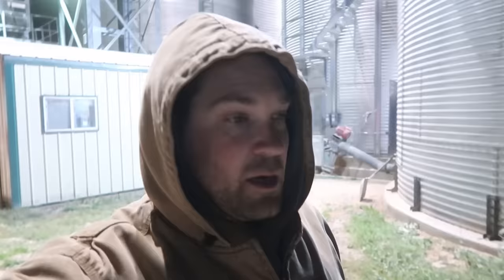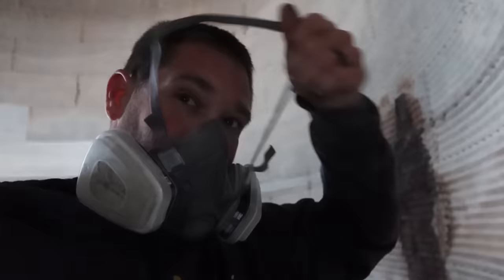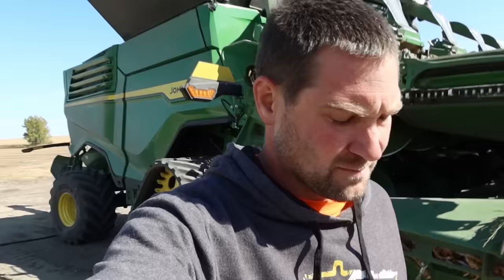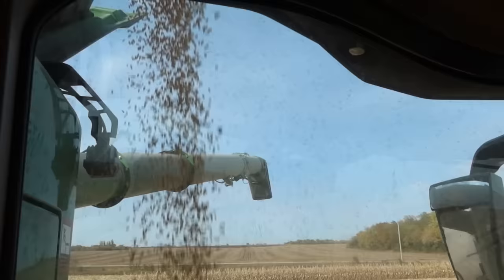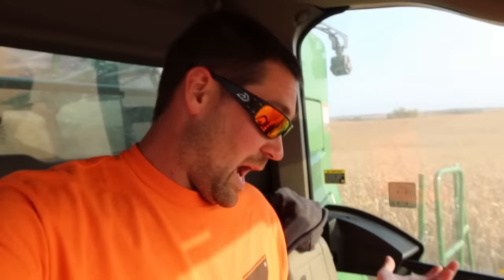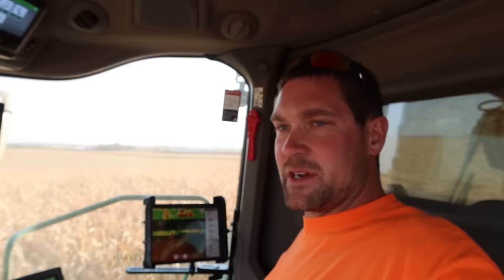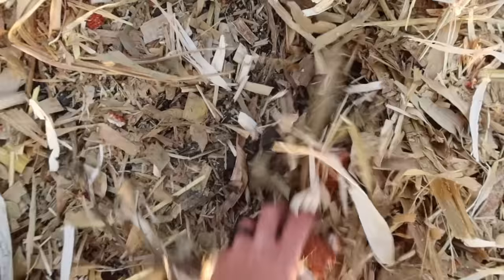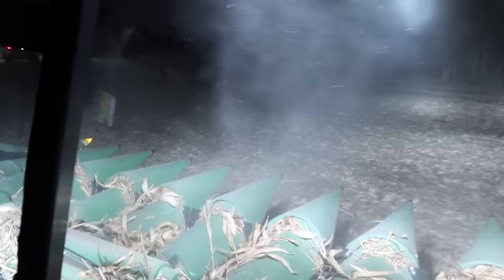John Deere X9 Likes and Dislikes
John Deere X9 Likes and Dislikes-Millennial Farmer

The goal of the Grain Bin Safety  campaign is to reduce the occurrence of grain bin accidents by raising awareness of the hazards and by raising funds to equip first responders with the tools and training needed to respond quickly when necessary in the event of a grain bin accident. The funds raised will be used to purchase Grain Bin Rescue kits and training for our first responders.

Nominate Your Local First Responders:
Best point of contact at your department? What equipment does your department/responders need? Is there a specific brand of equipment your community uses as a combined effort with other local departments? Any other information you think we might find useful?

Zach and Becky Johnson will assemble a panel of volunteers to review request a distribute donations accordingly.
Funds raised will be distributed to rural first responders to purchase grain bin rescue systems and training.

Equipment Demos
John Deere
►Take the Next Leap Forward

J&M
►First Class Delivery Bulk and Pro Box Seed Tenders:

► Edited By
Becky Johnson